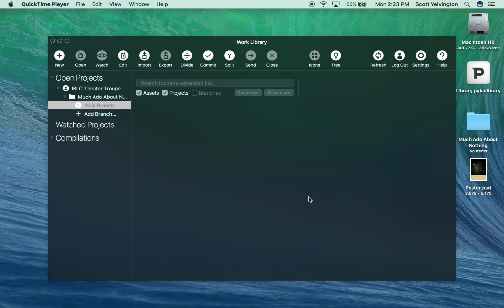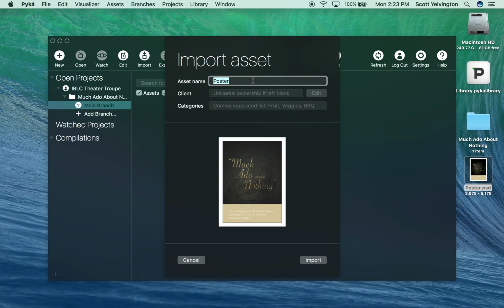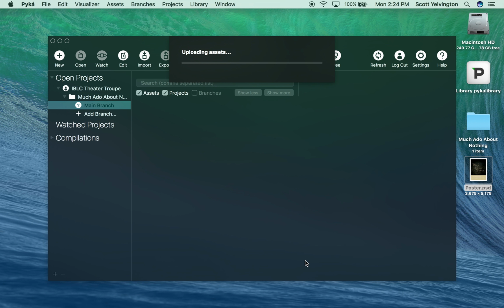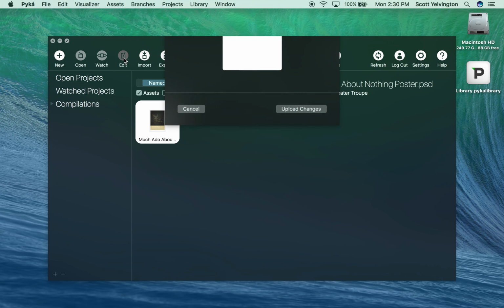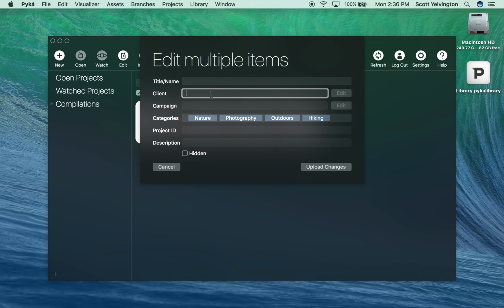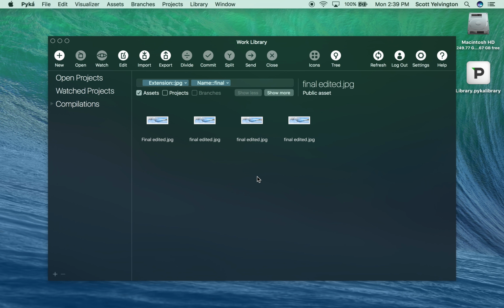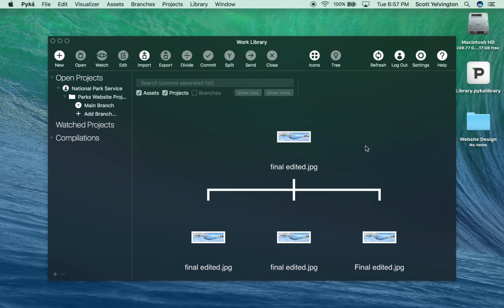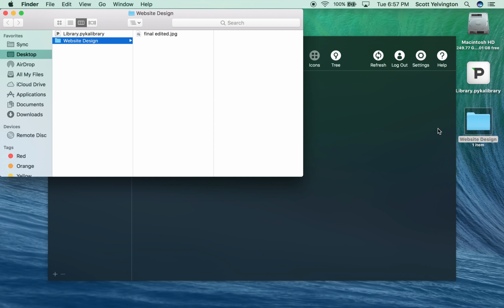Chapter 5: Managing assets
Pyká's power as an asset management system is world renown. In this chapter, we learn the many abilities Pyká gives us to mange our most important assets.

Pyká is now available on the Mac App Store!